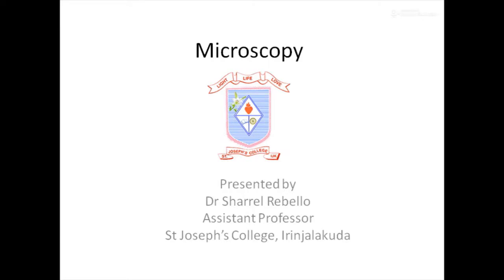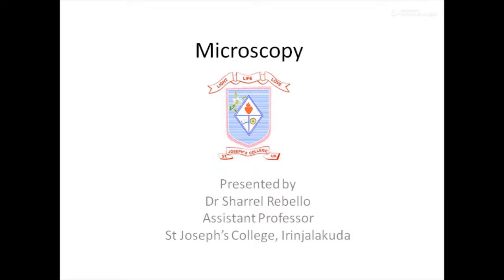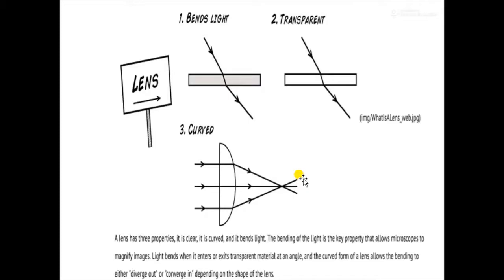Intro of Microscopy- part 1